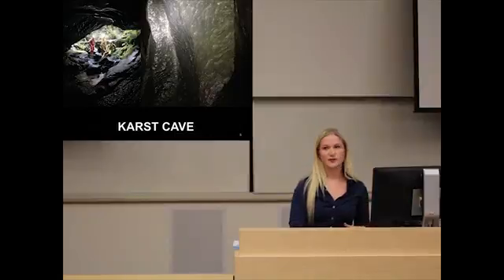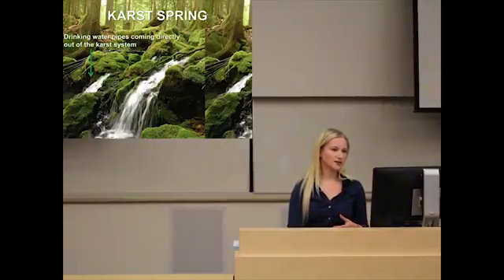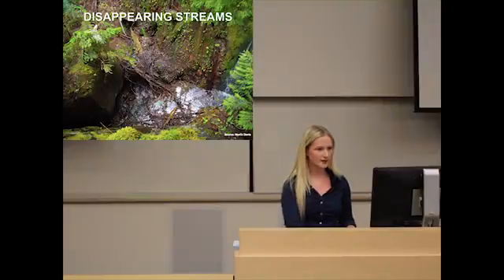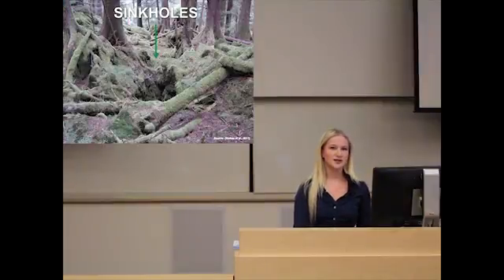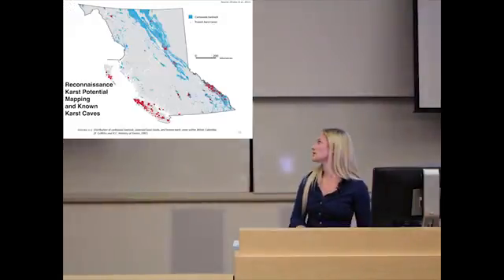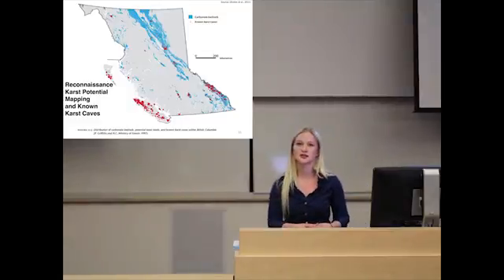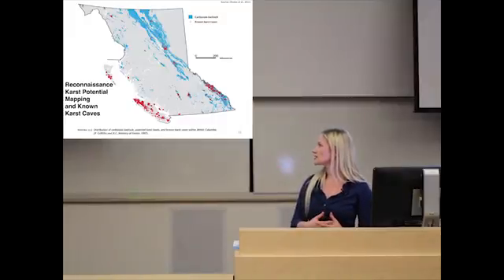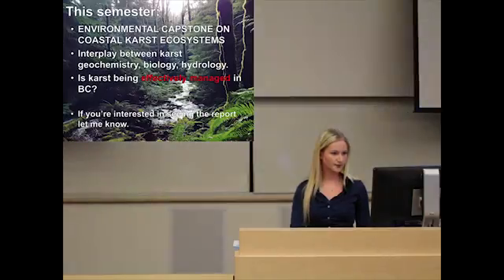Charly Caproff USS 2016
Environmental Resource Management Undergraduate Student Charly Caproff presents on Karst landscapes at the SFU Faculty of Environment 2016 Undergraduate Student Symposium. "The Secret World of Karst: An Introduction to Coastal Karst Ecosystems"